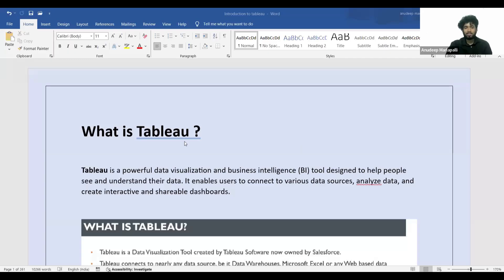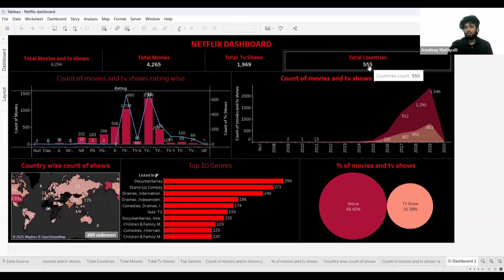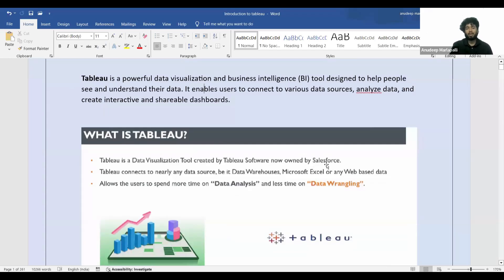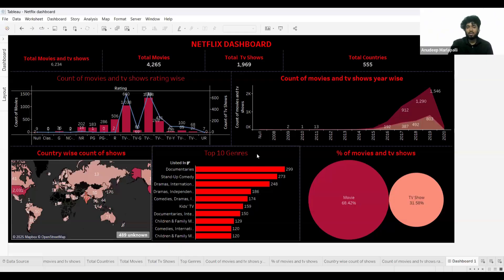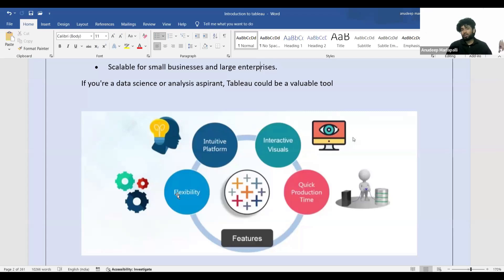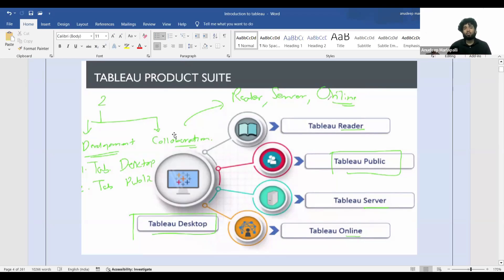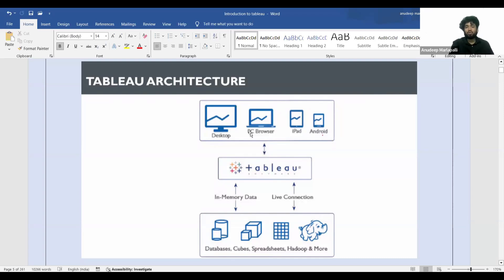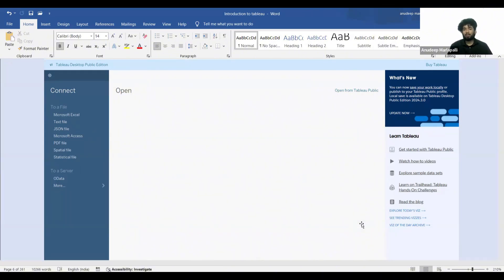What is Tableau? 🚀 Dashboards, Uses & Installation Guide | Beginner's Tableau Tutorial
In this video, we dive into:
✅ What is Tableau? Learn the basics of this powerful data visualization tool.
✅ How Dashboards Look & Work: Get a sneak peek into Tableau dashboards and their practical uses.
✅ Why Use Dashboards: Understand how they transform raw data into actionable insights.
✅ How to Download Tableau: A step-by-step guide to setting up Tableau on your system.

💡 Whether you're a beginner or just curious about data visualization, this video is the perfect place to start your Tableau journey.

✨ Let’s turn data into powerful stories—together! ✨